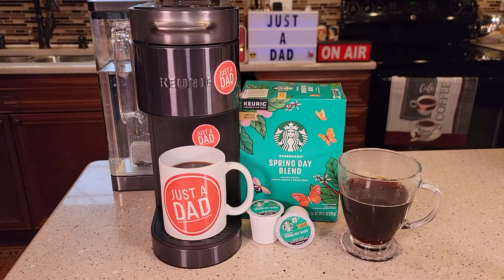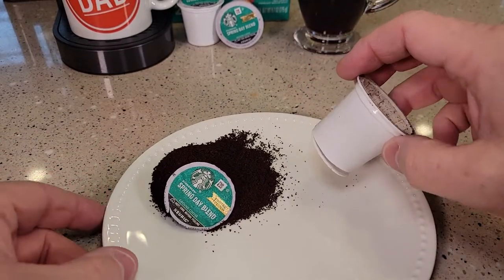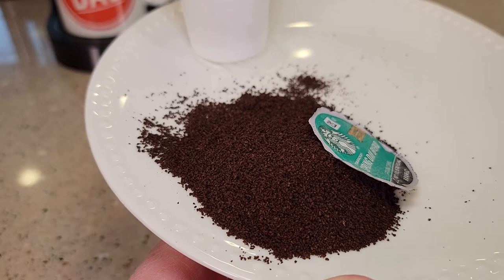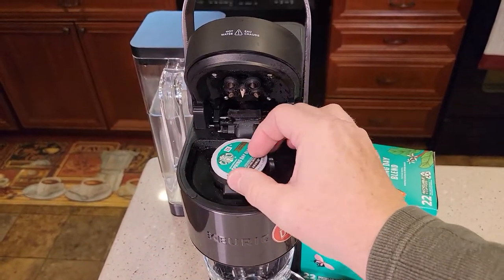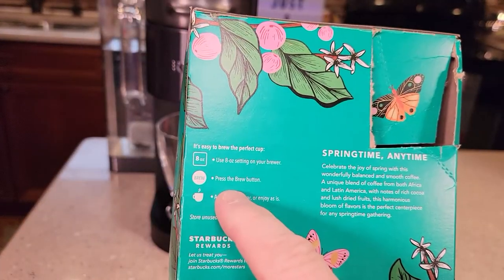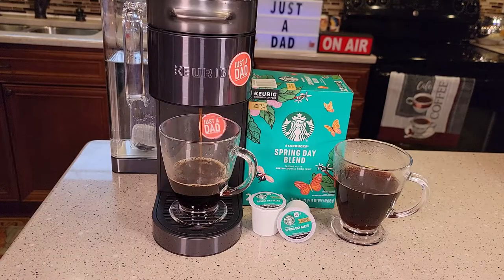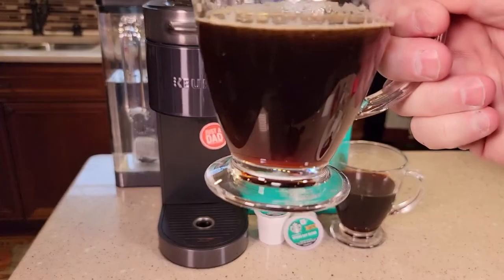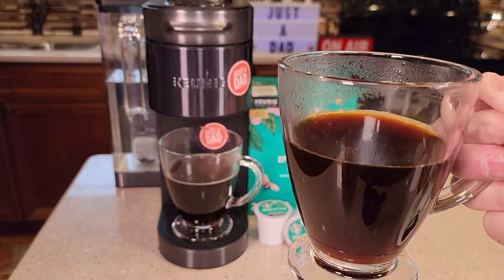TASTE TEST Starbucks Spring Day Blend Coffee K Cups in Keurig K Supreme Plus Smart Maker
Review Starbucks Medium Roast K-Cup Coffee Pods—Spring Day Blend—for Keurig Brewers—Limited Edition I brew them and show you how they taste, I cut open a k cup and show you what is on the inside.